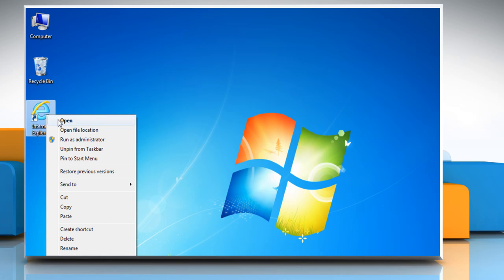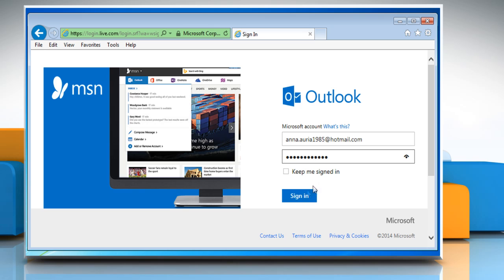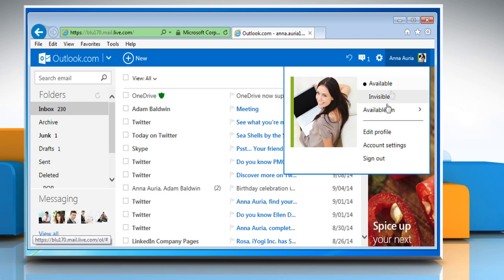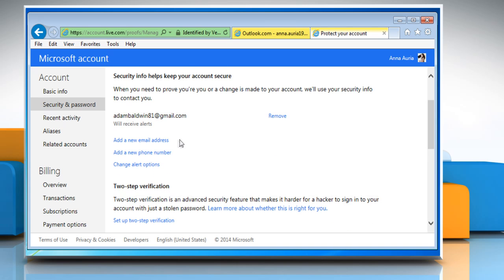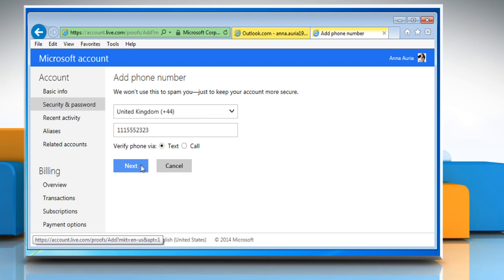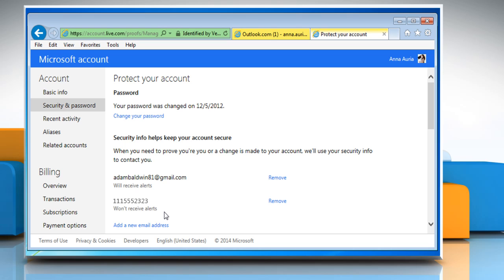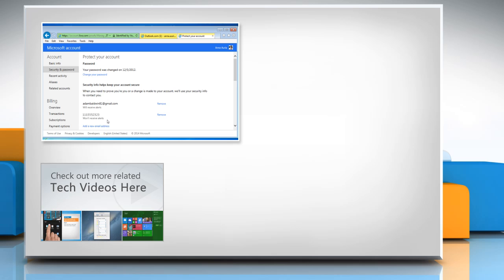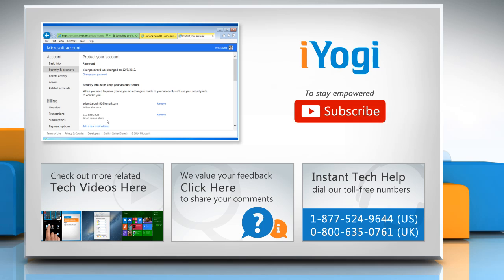How to add a mobile phone number to your Outlook.com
Are you looking for the steps to add your mobile phone number to your Outlook.com account? Follow the easy steps shown in this video to do so on your Windows® 7 PC.